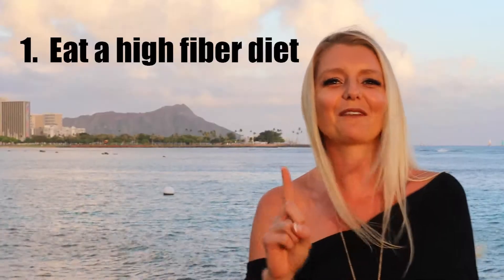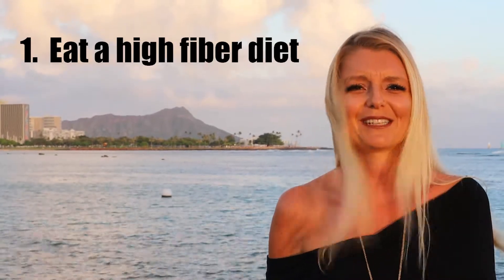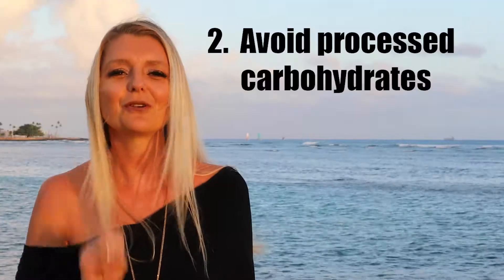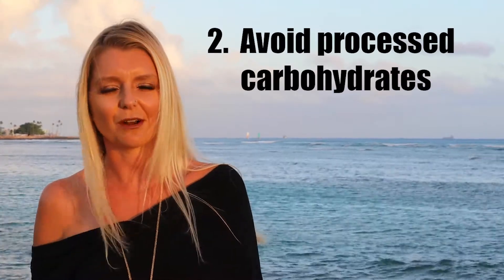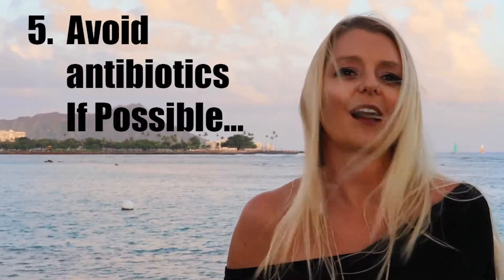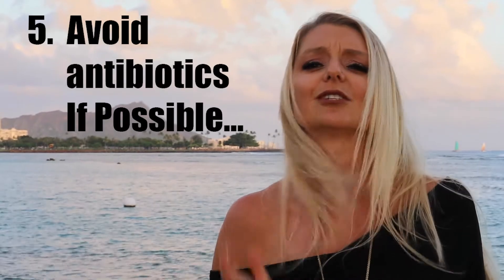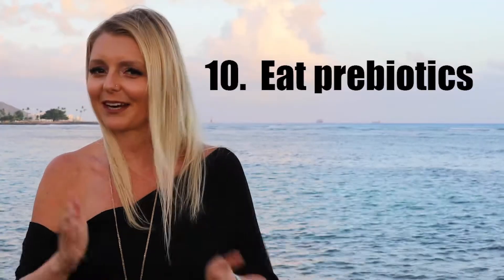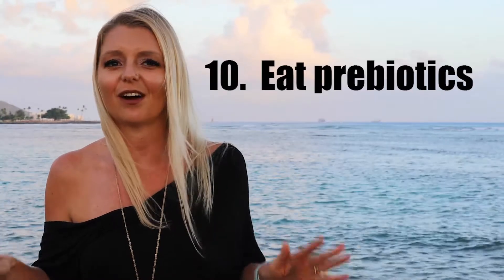10 Ways to a Healthy Microbiome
Dr. Van Dyken walks you through 10 ways you can improve and maintain your microbiome.